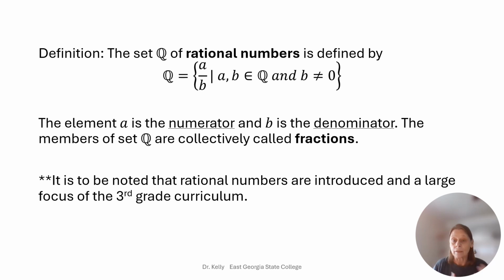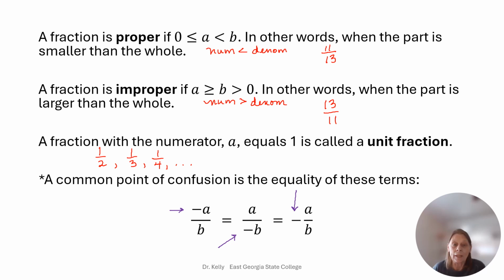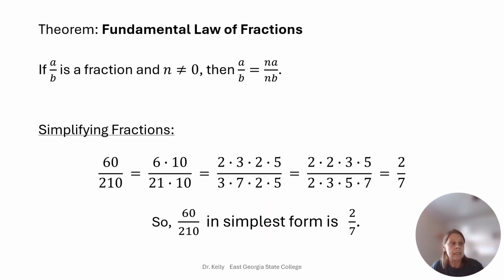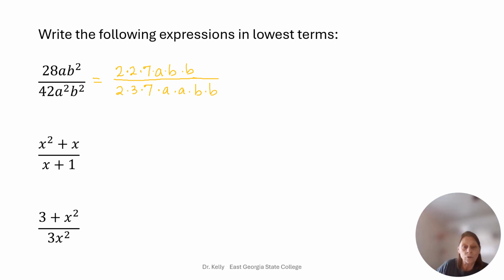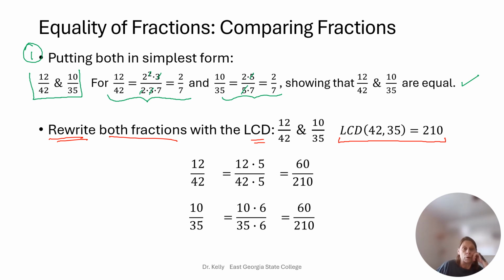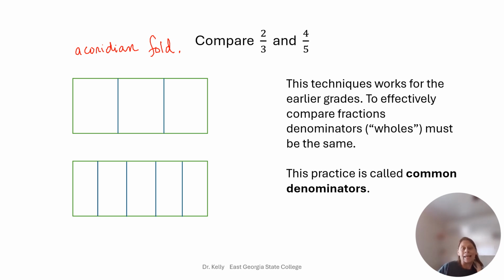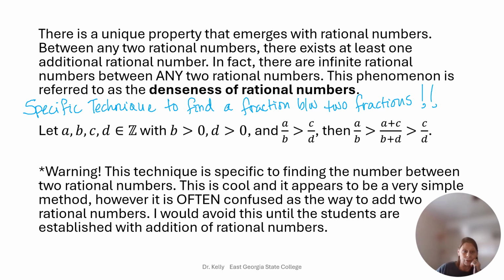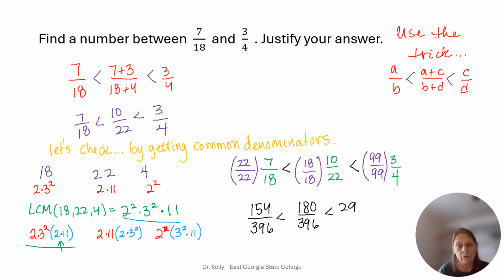6.1 2008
Rational Numbers